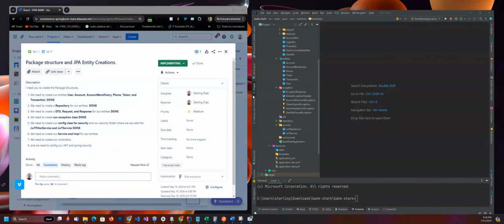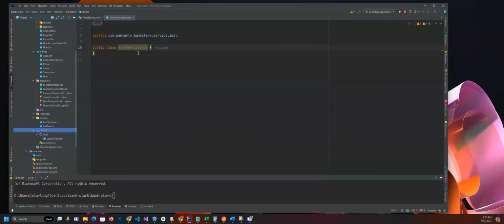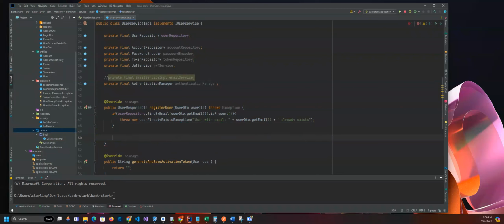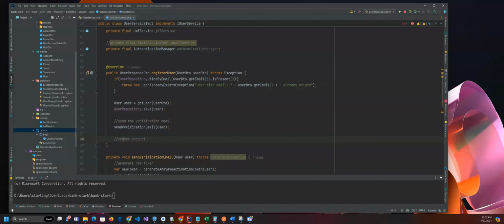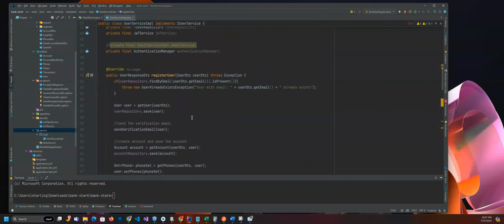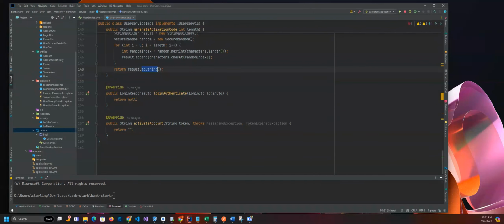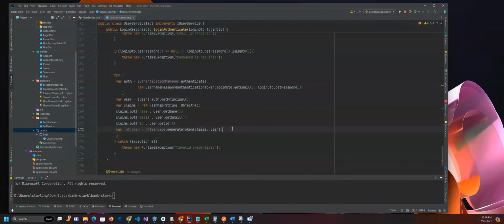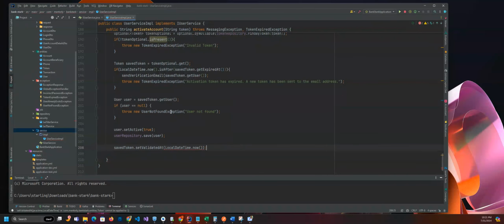FULL STACK BANK APPLICATION SPRING BOOT 3 ANGULAR 18 DOCKER MYSQL PART.6